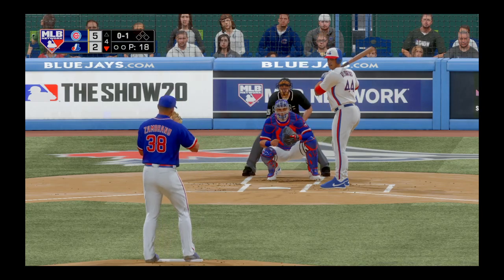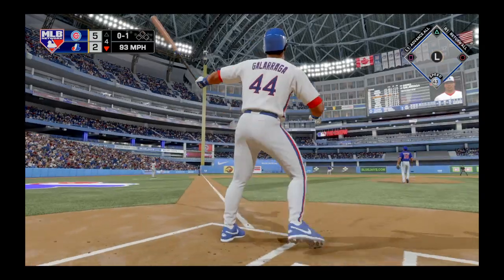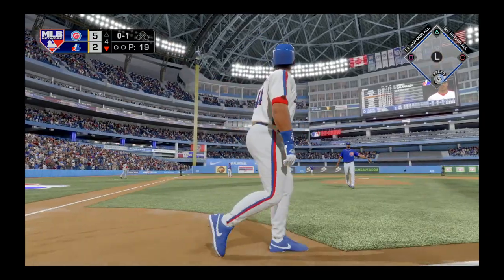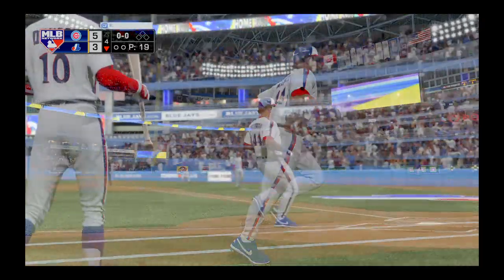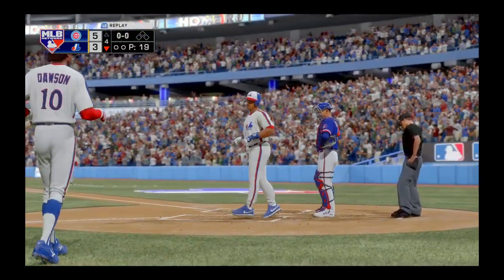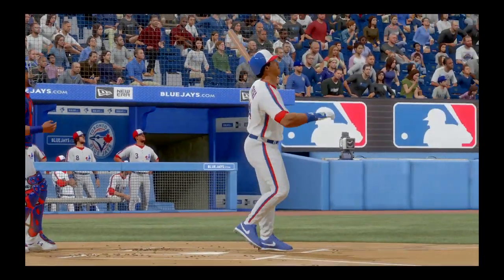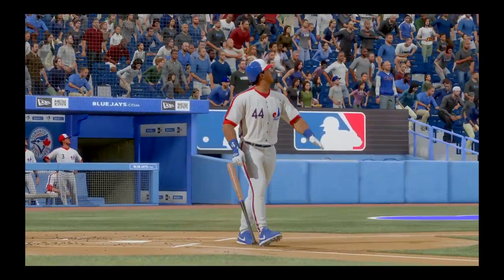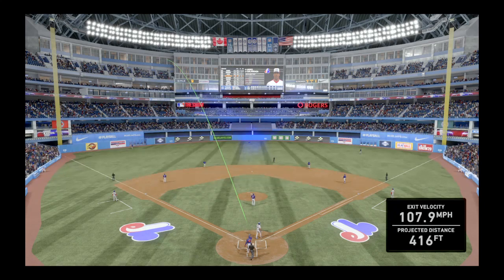MLB® The Show™ 20_Andres Gallaraga_SOLO_80s Home WHITE_RH_Home_Cubs_Dome_415